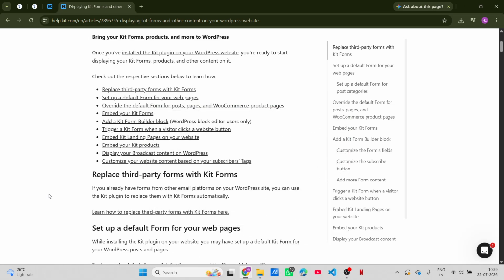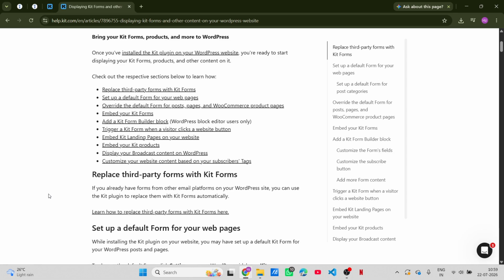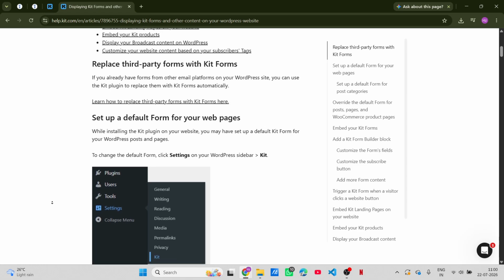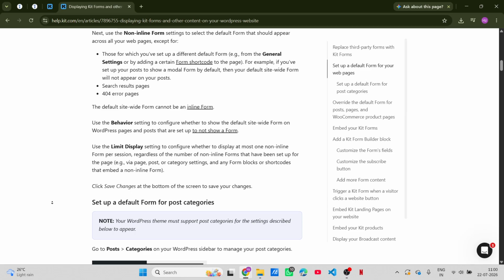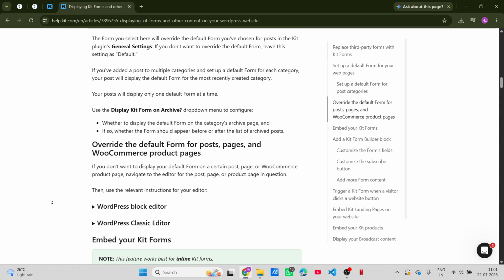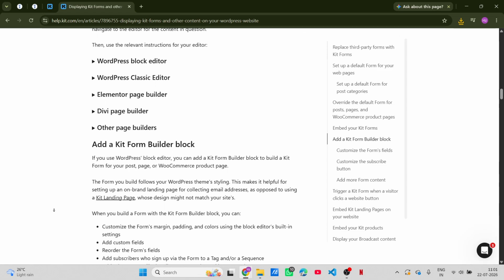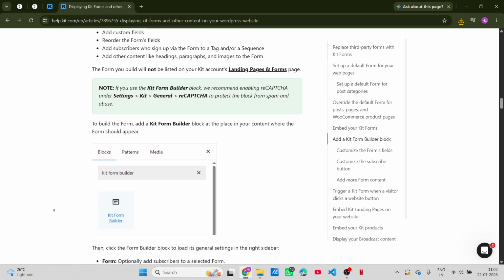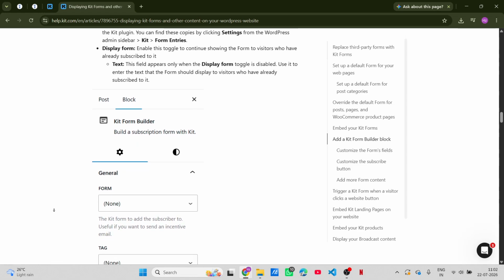How to Embed ConvertKit Form into WordPress (Step By Step) (2026 Guide)